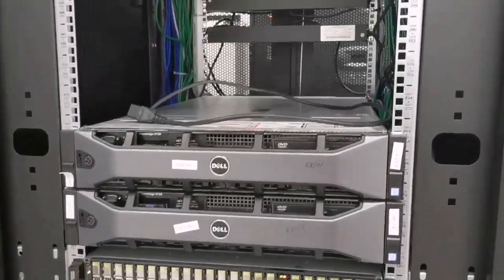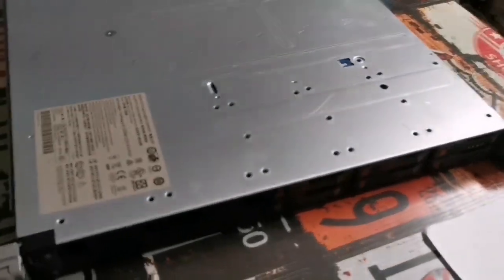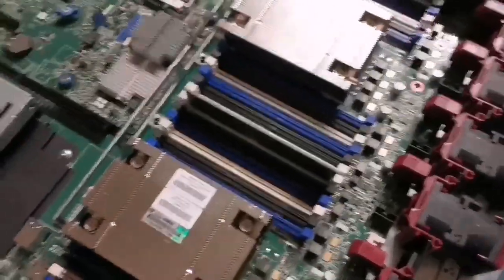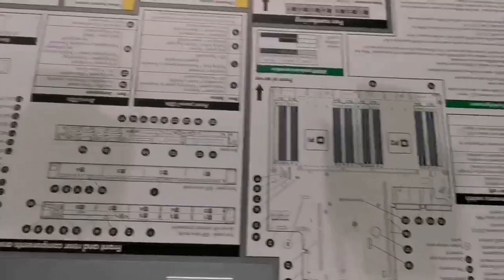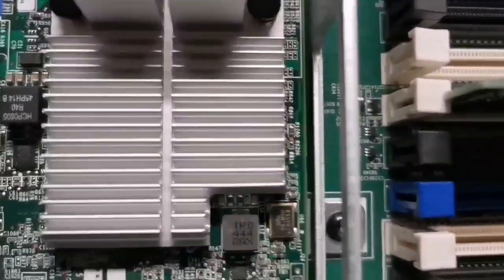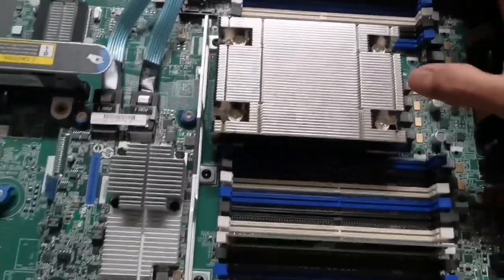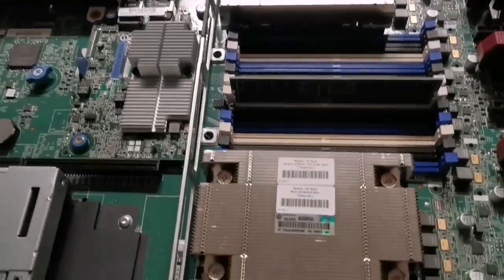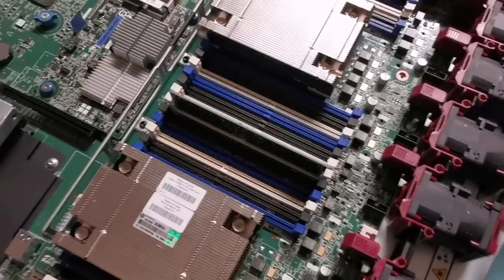Physical Server01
Through this video, I will show you what a server is made off and how to install its memory and hard drives.
During the next video we will continue to see all about the server from inside and its back.